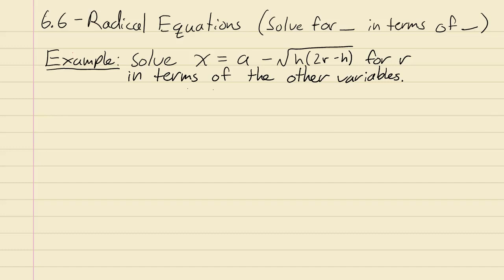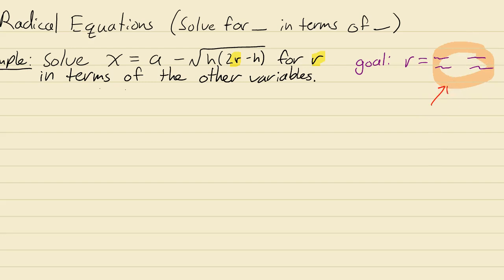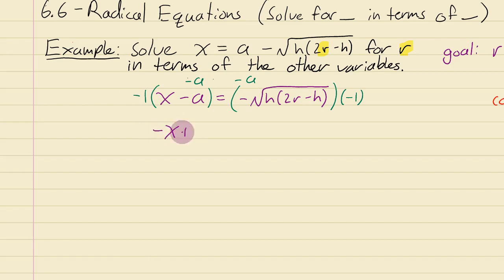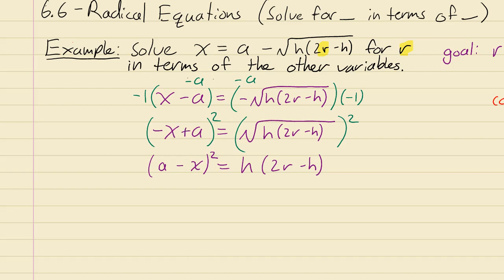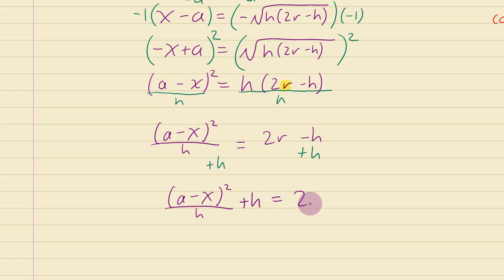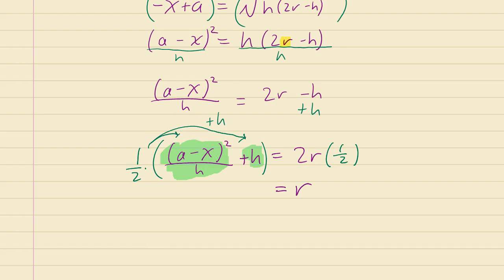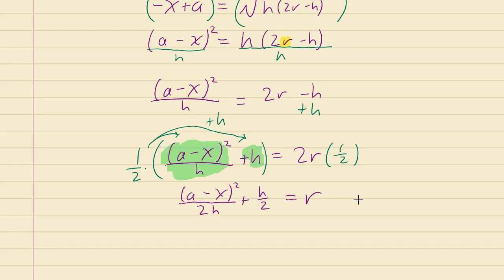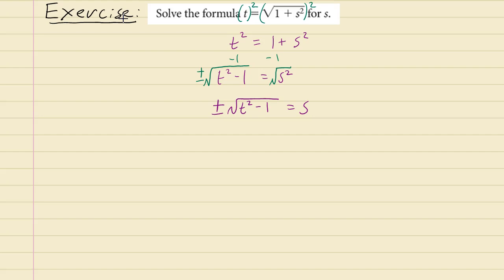6.6 - Radical Equations (solving for __ in terms of __)